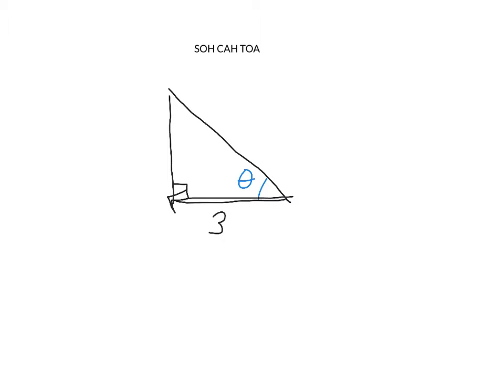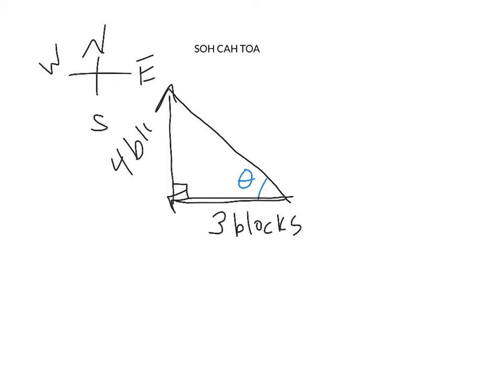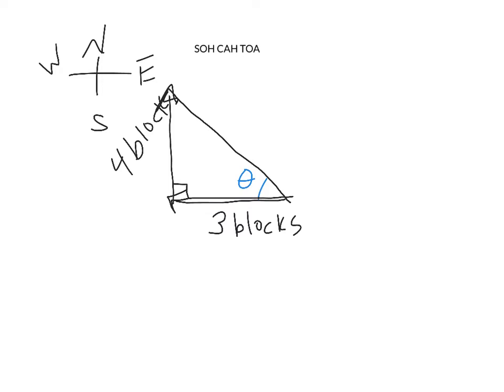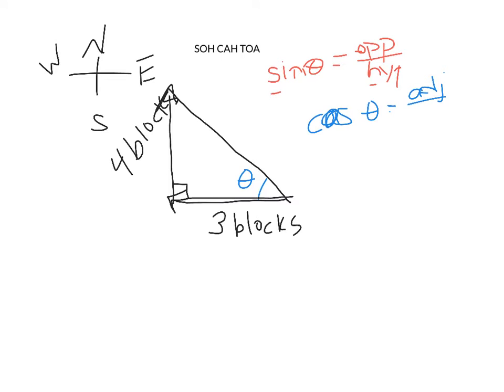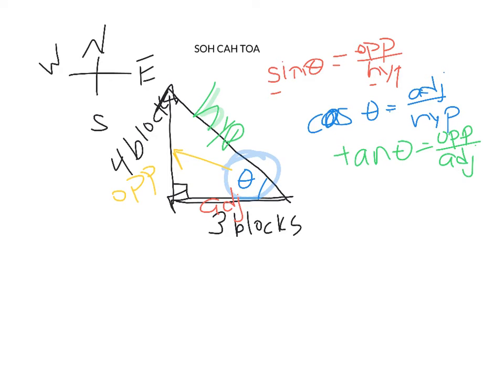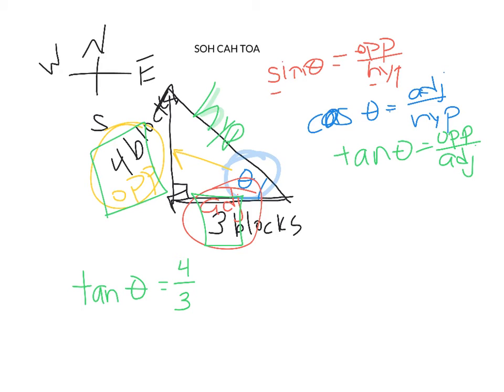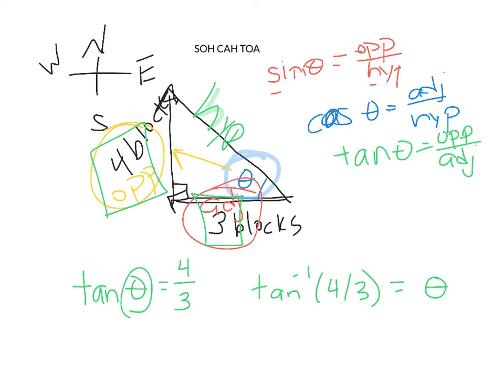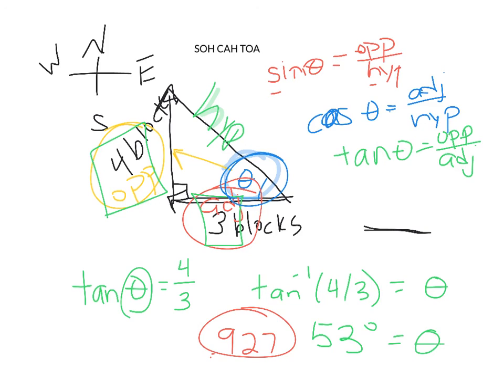SOH CAH TOA